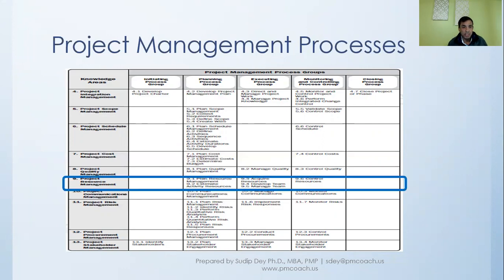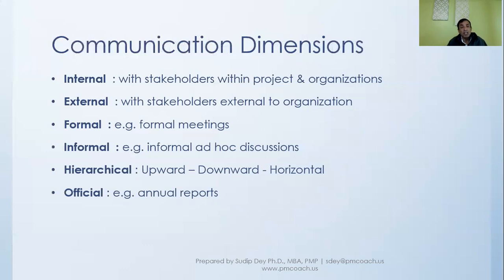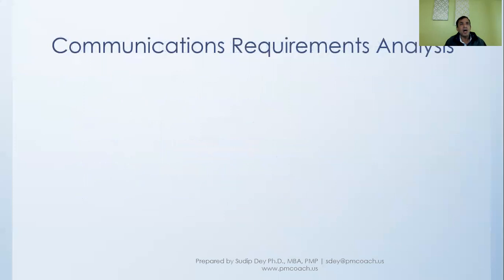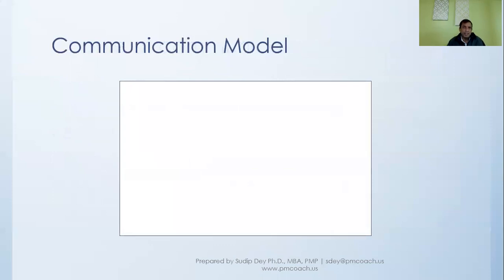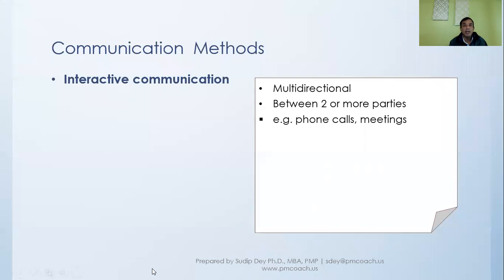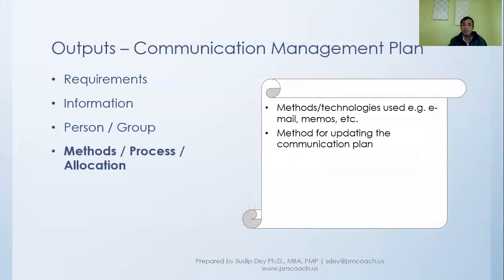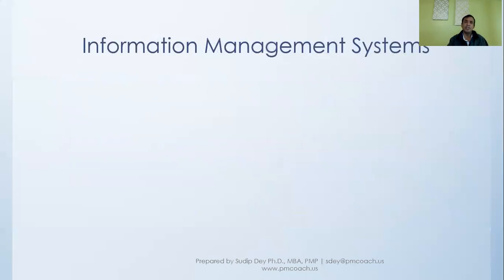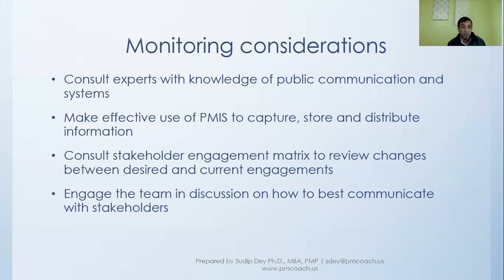Day 16 - Project Communication Management